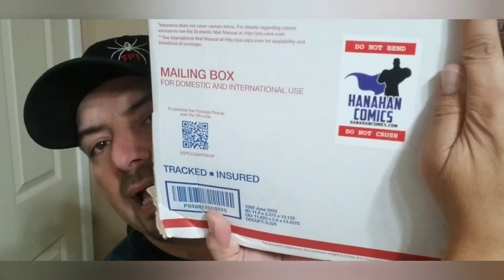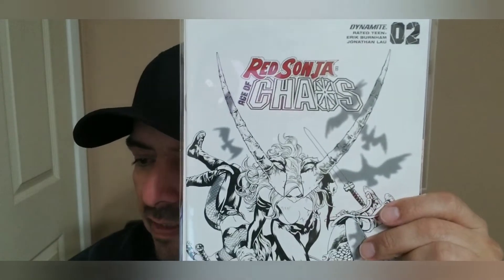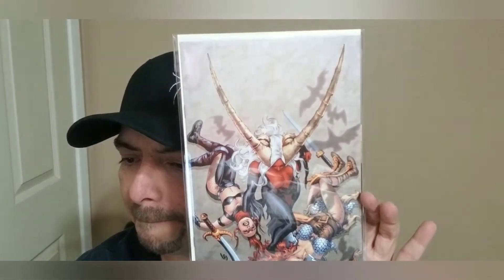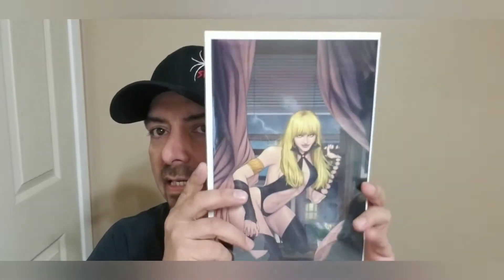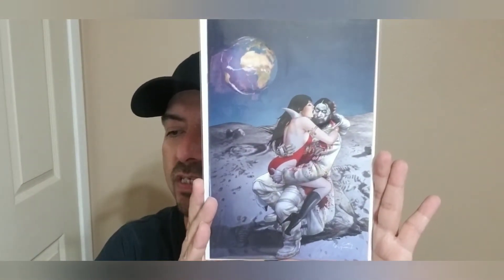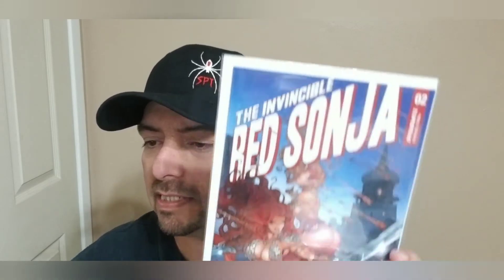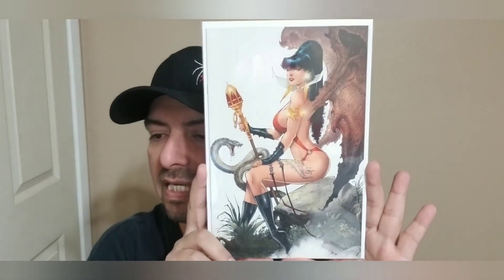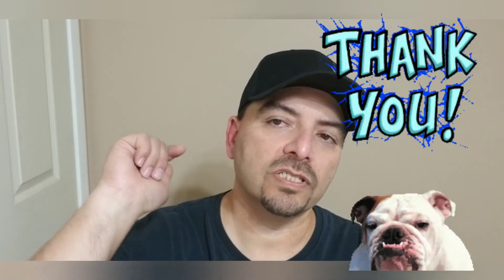HANAHAN COMICS Unboxing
Unboxing a hanahan comics order

you can find him on Instagram and whatnot